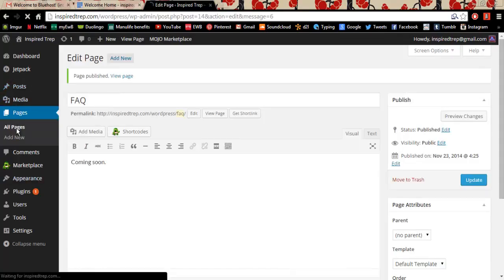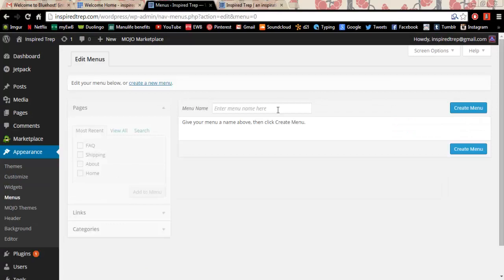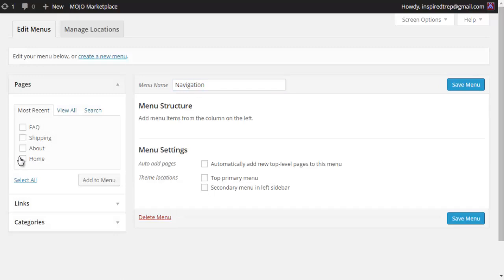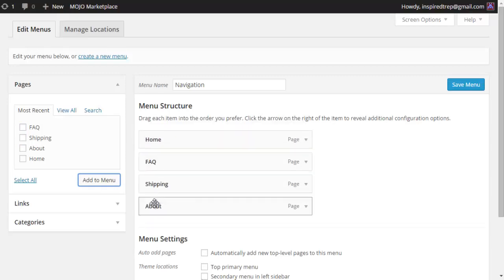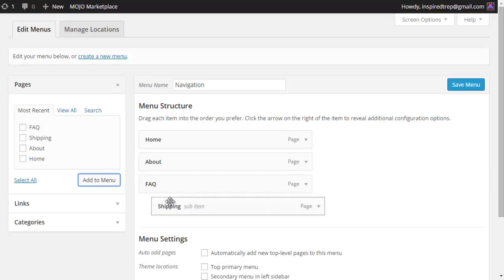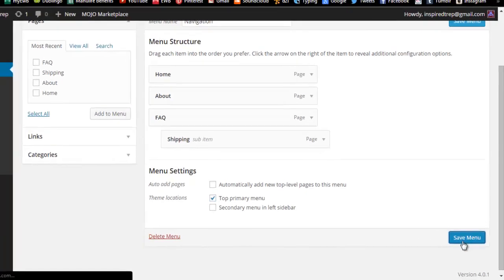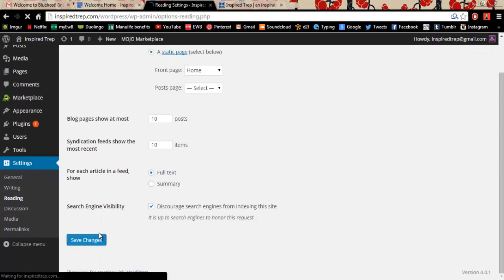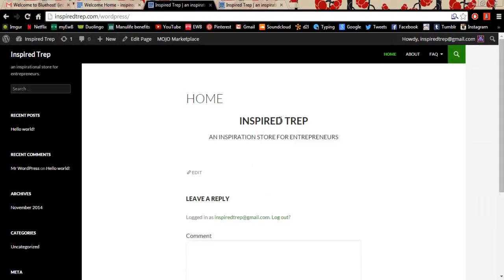Creating The Foundation Of Your Website - Build An eCommerce Website With WordPress - part 11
★ Build An eCommerce Website With WordPress
★ Learn how to start an online business and sell your own custom products using WordPress, WooCommerce, and Printful.

★★ Section 2: Fundamentals of eCommerce

★★ Section 4: Web Design Foundations

★★ Section 6: Advanced Web Design

★★ Section 7: Online Marketing Crash Course

★★ Section 9: BONUS! Free
   ★ Downloadable eBook